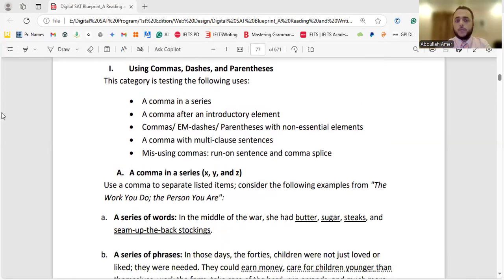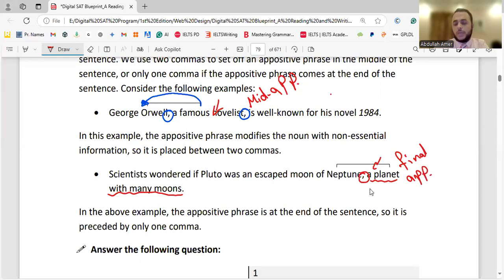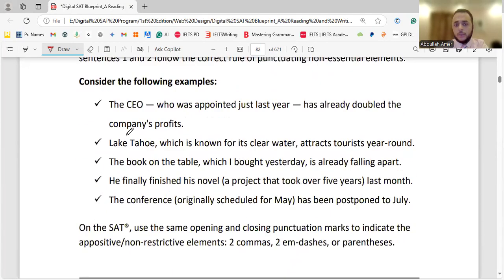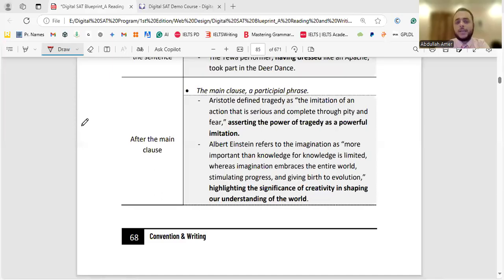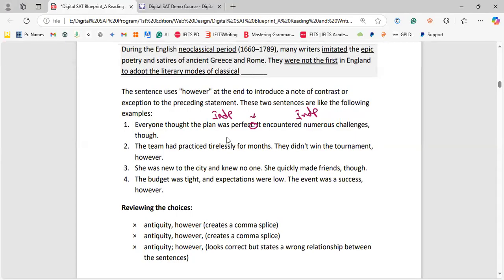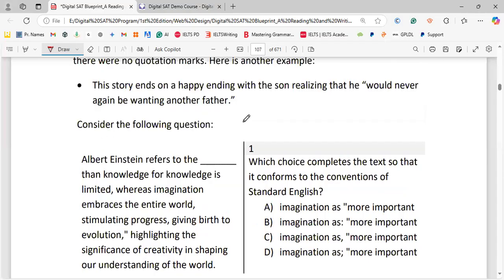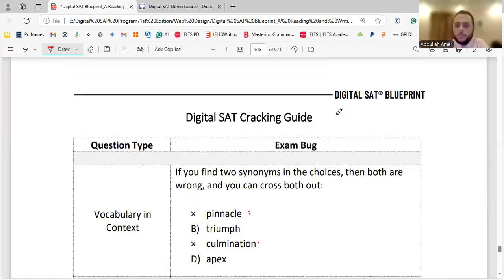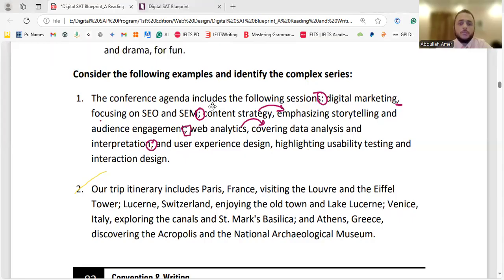Digital SAT December Final Revision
Welcome to My Foundational Skills Comprehensive Course!
This video is part of my extensive Foundational Skills course, where you'll find in-depth lessons to master key skills for success. You can explore and study the full course